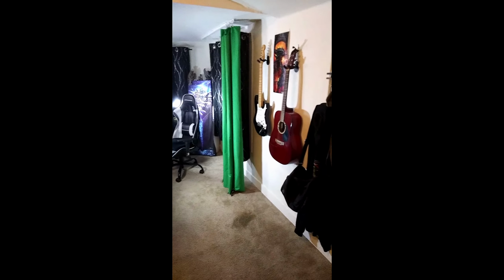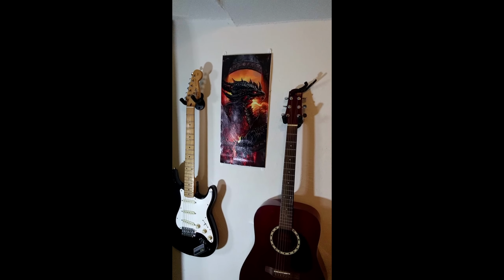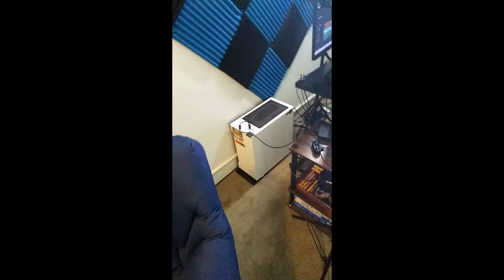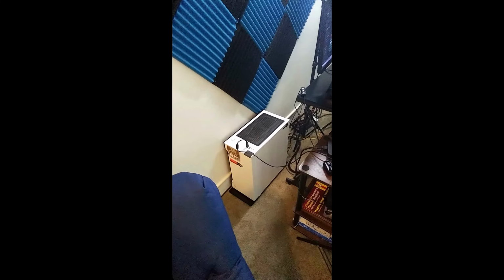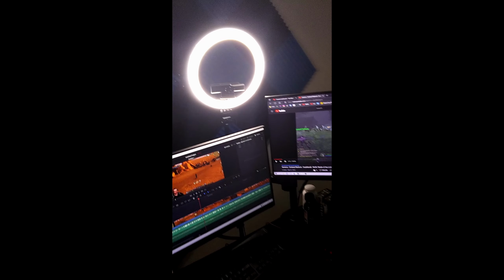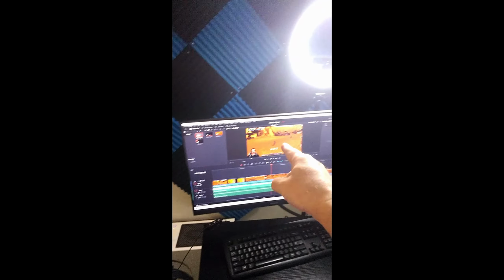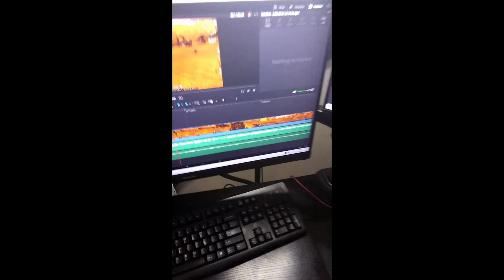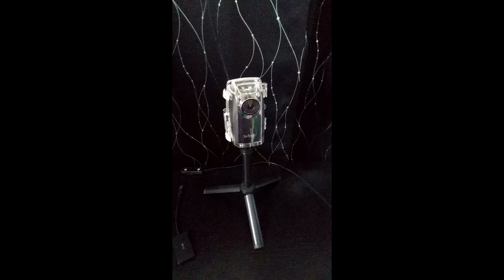A quick little tour of my YouTube studio 😎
A quick tour of where I make the videos for this channel.